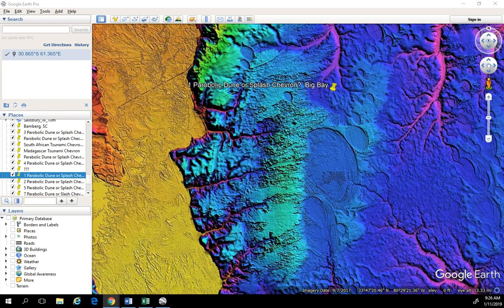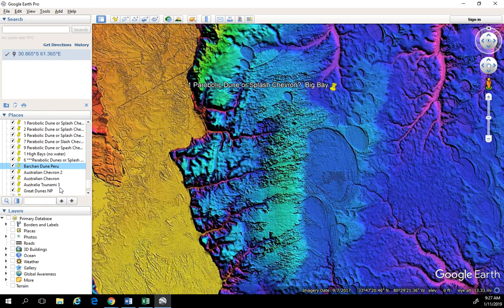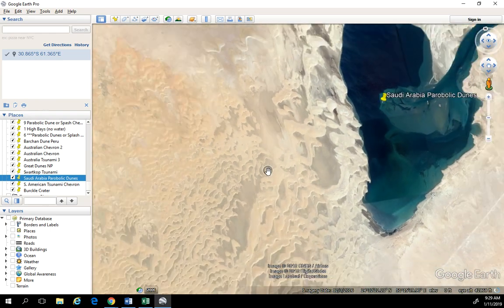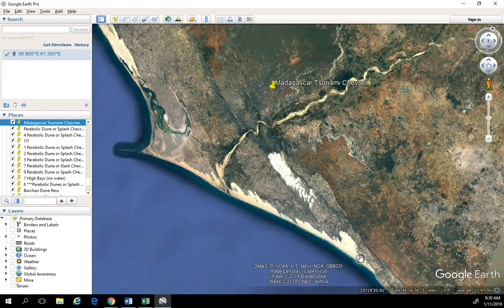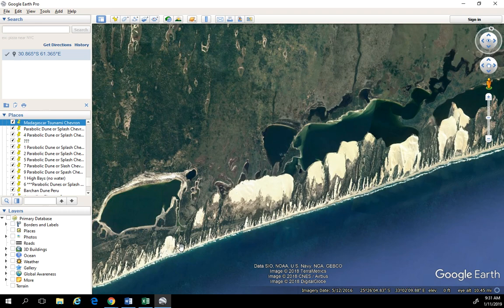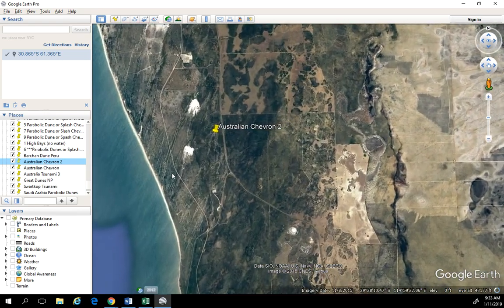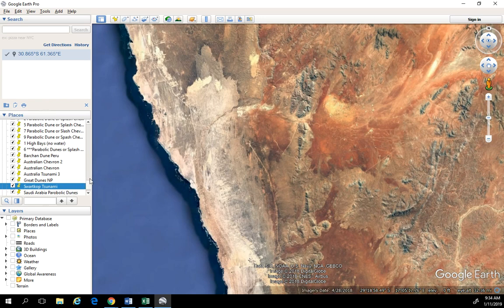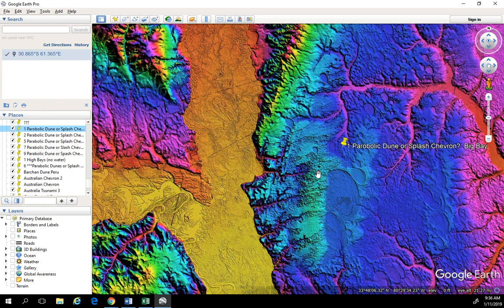Carolina Bay Lidar Field Trips: Parabolic Dunes or Splash Chevrons? Part 1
What do you think?  Parabolic Dunes or Splash Chevrons?  In Part one I show you the difference between wind driven sand deposits and water/tsunami driven sand deposits...in Part 2 we'll use that info to determine whether or not the features that riddle the Coastal Plain are indeed caused by one...or the other.